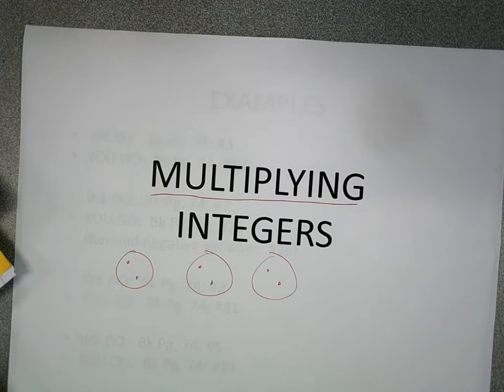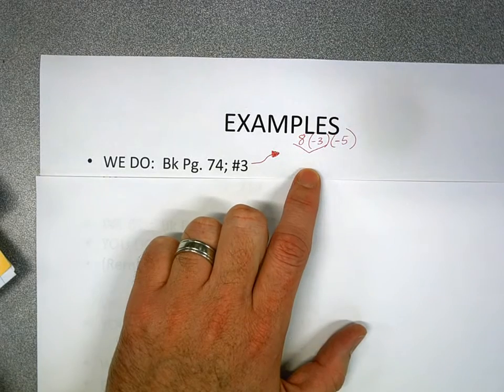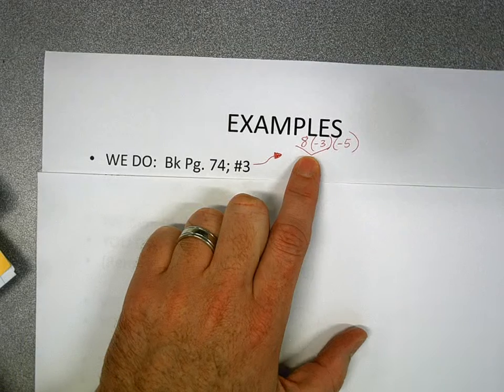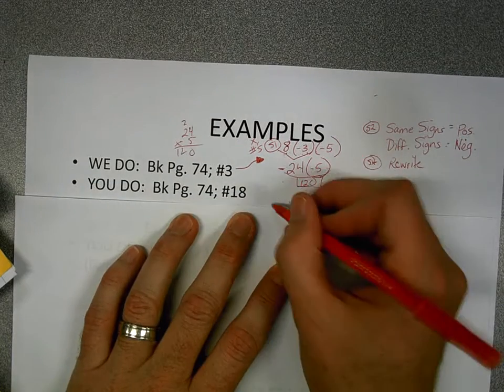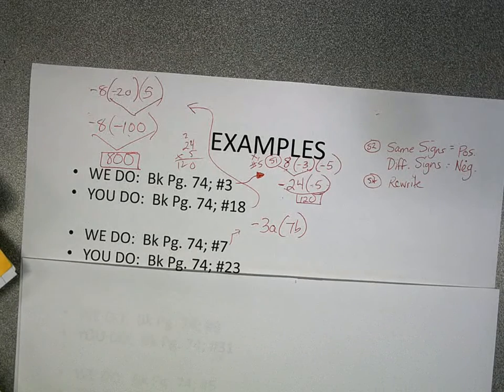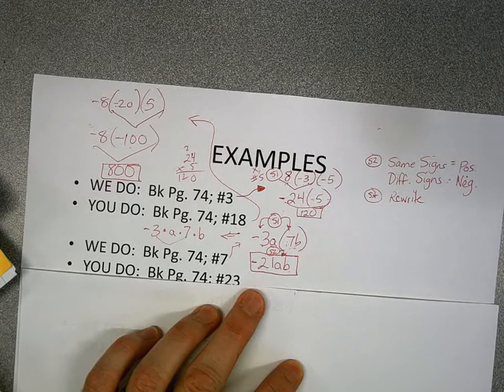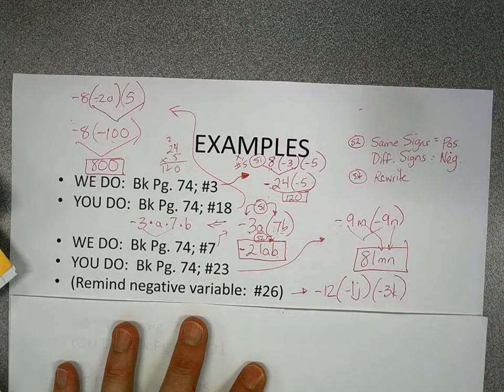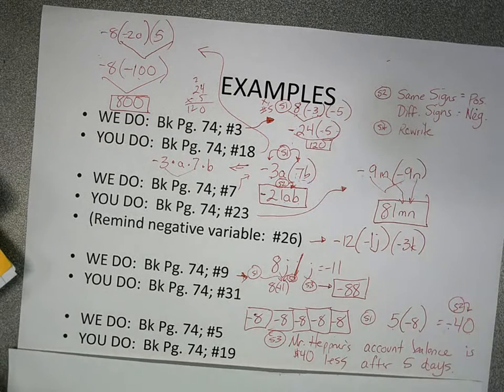Multiplying Integers- Chapter 2 Lesson 4- Advanced Math 7